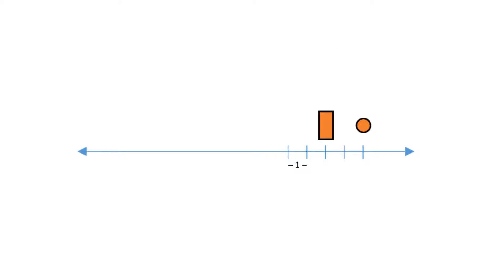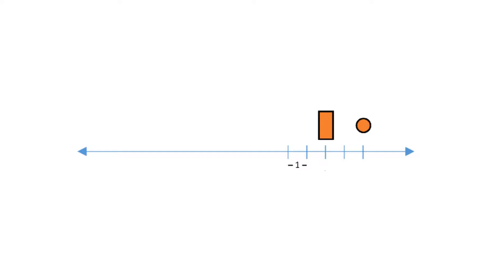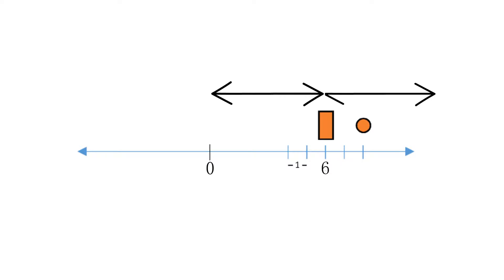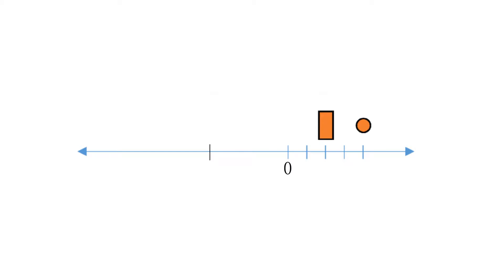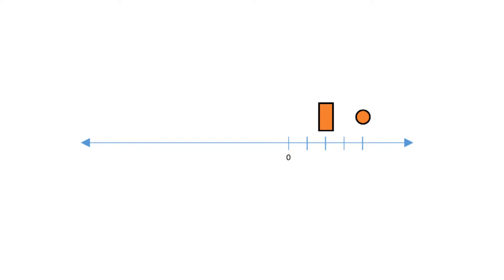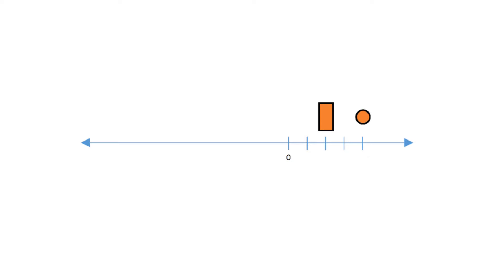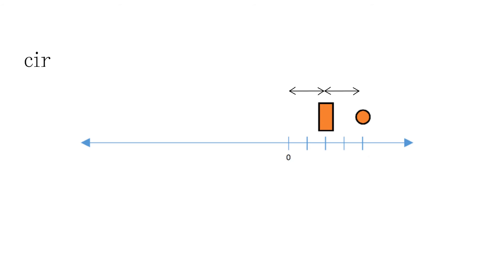Additive vs. Multiplicative, Part 1 (6-RP.A.1)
The difference between additive and multiplicative relationships. This is content to accompany the Ratio Names app which provides an introduction to ratios for 6th grade.